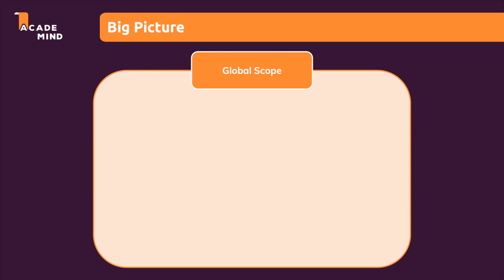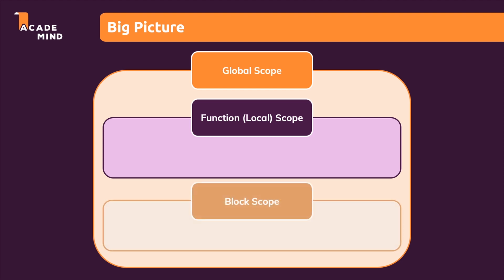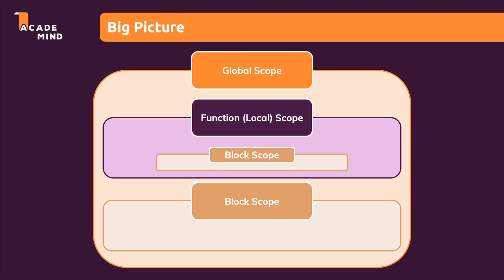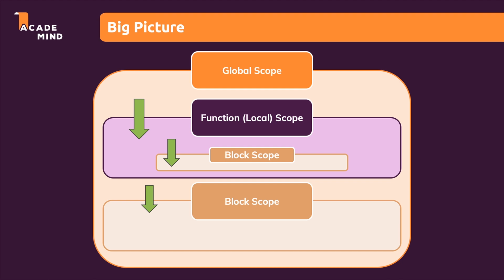scope hoisting 07 scope overview